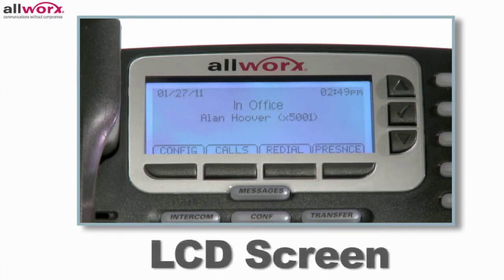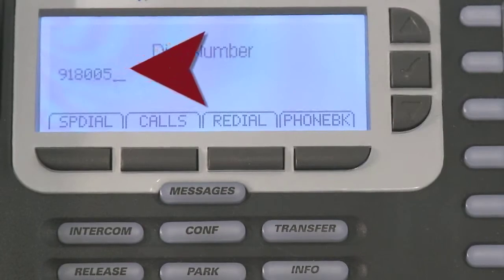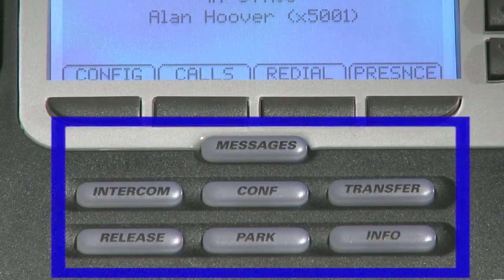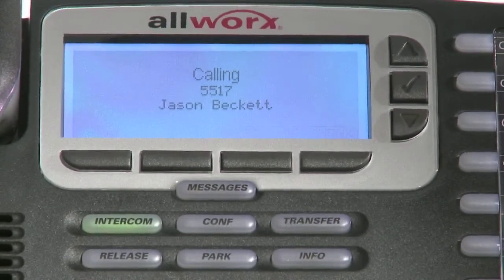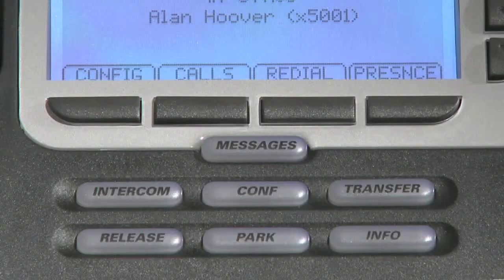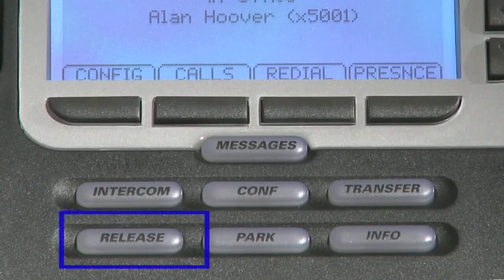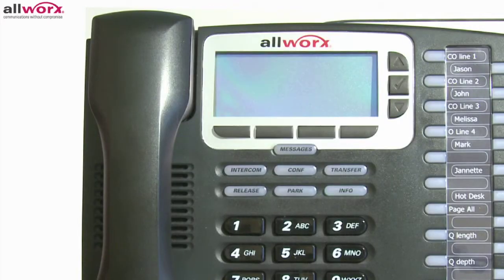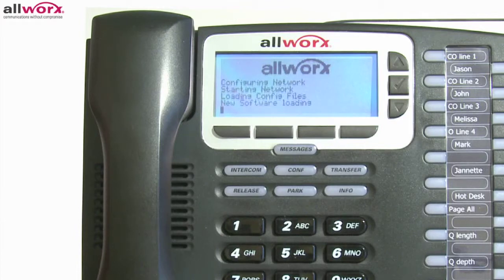BizVoip.com Presents Allworx Training Series: Telephone Overview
BizVoIP.com presents the Allworx End User Training Videos.  In this video, you will receive a basic overview of the Allworx IP phones.